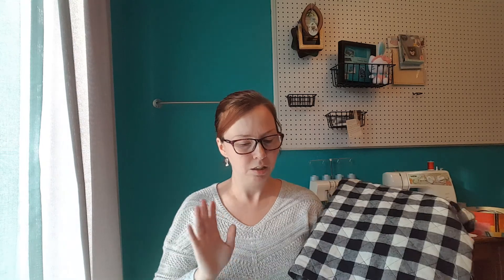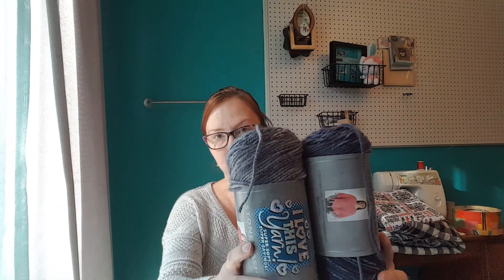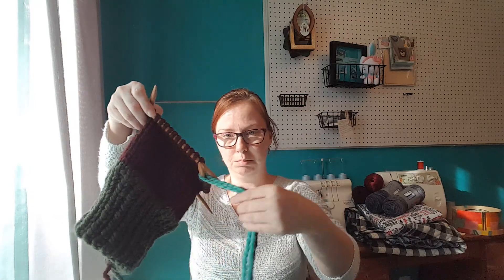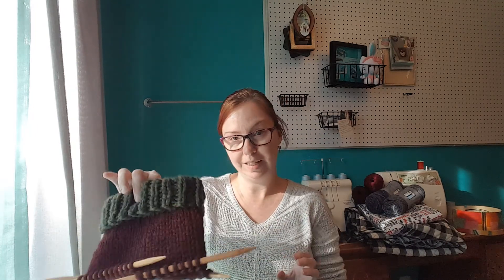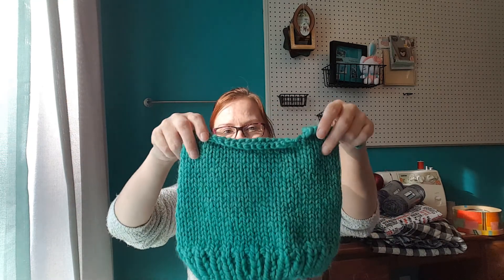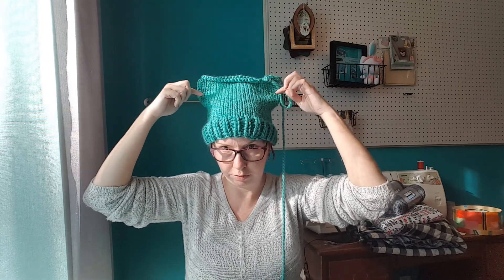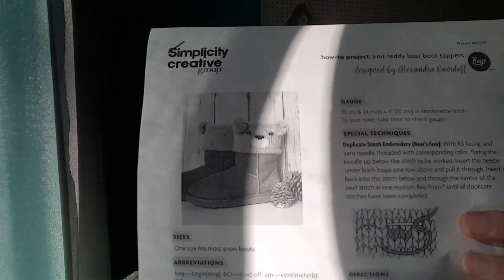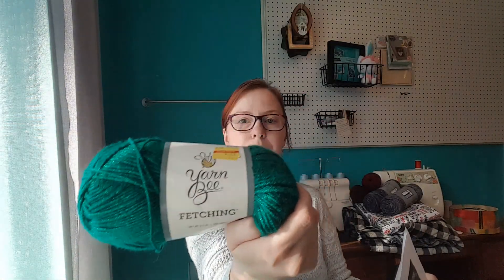Handmade Christmas gifts list. Sewing, knitting.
Watch me show off my handmade Christmas gifts ideas! I'm being pretty ambitious but getting an early start! Let me know if you have started your Christmas list yet!